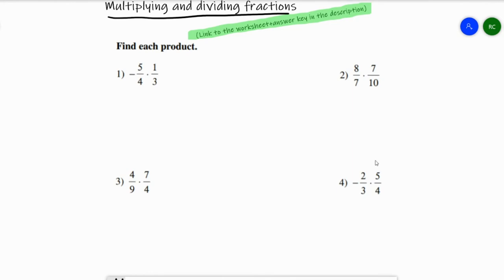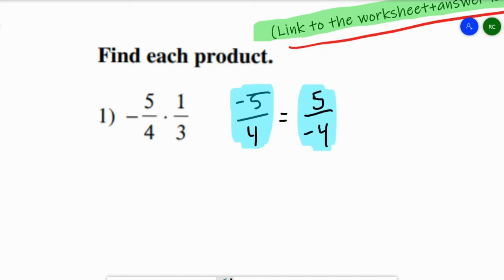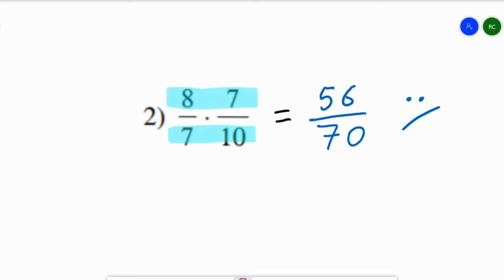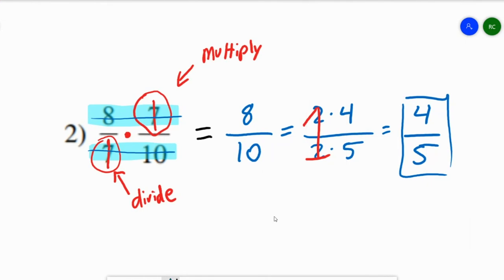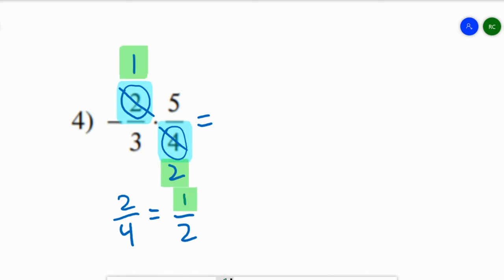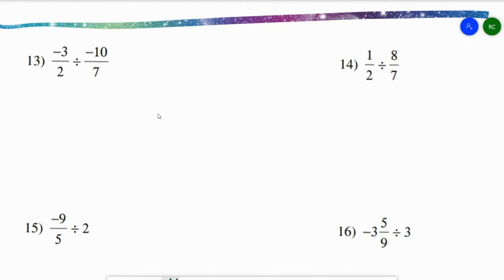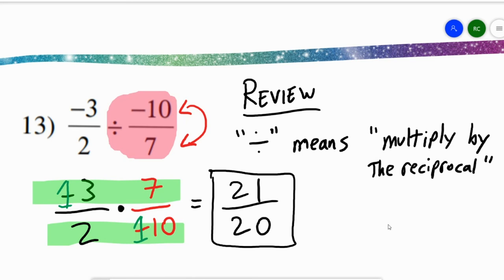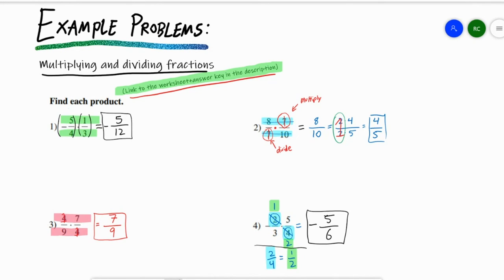Multiplying and Dividing Fractions (example problems)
A pile of multiplication and division problems involving fractions. If you catch me in a mistake, make sure to comment! I do proof-watch these videos frequently, but I definitely miss things!

Common Core standards:
5.NF.B.4, 6.NS.A.1